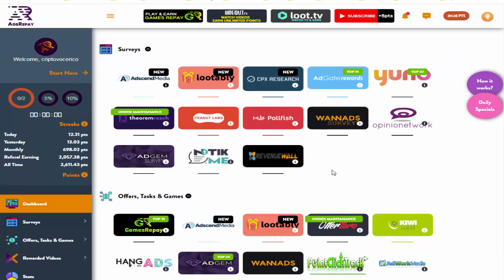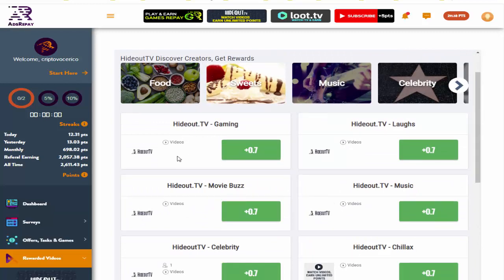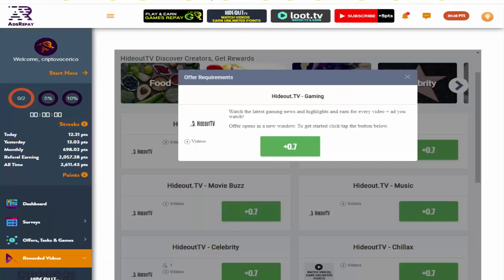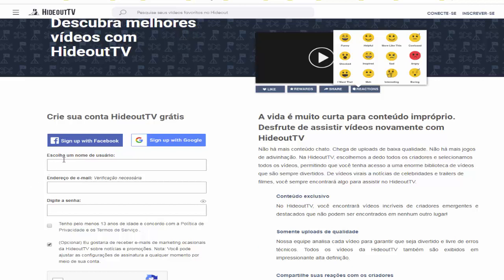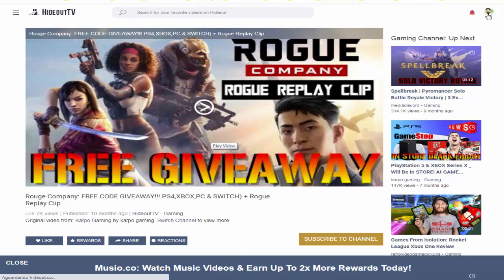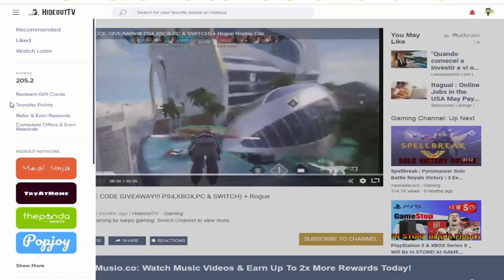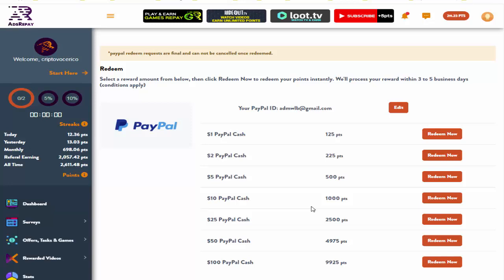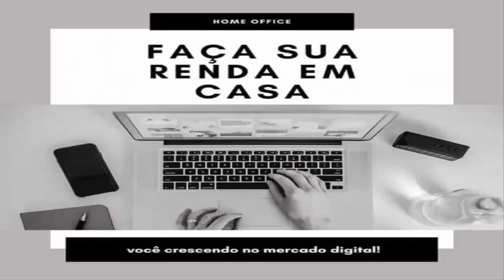[ ADSRepay ] Como ganhar assistindo vídeo e resgatando os pontos | Minimo de saque $1 | Home Office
▬▬▬▬▬▬▬▬▬▬▬▬▬▬ஜ۩۞۩ஜ▬▬▬▬▬▬▬▬▬▬▬▬▬▬▬▬▬
                               ▓▓▒▒▒░░░ LEIA A DESCRIÇÃO DO VÍDEO ░░░▒▒▒▓▓▓
▬▬▬▬▬▬▬▬▬▬▬▬▬▬ஜ۩۞۩ஜ▬▬▬▬▬▬▬▬▬▬▬▬▬▬▬▬▬

▬▬▬▬▬ஜ۩۞۩ஜ       COMO SE CADASTRAR        ஜ۩۞۩ஜ▬▬▬▬

ISENÇÃO DE RESPONSABILIDADE:
Este canal não substitui o aconselhamento financeiro profissional, ou verificação factual independente. Este vídeo foi produzido apenas para fins informativos gerais. O criador que produz este conteúdo é apenas um entusiasta da blockchain e investidor do mercado de moedas e não consultor financeiros. As ideias apresentadas são de sua própria análise, aprendizado e opiniões sobre vários tópicos de moedas. Negociar ou minerar qualquer moeda é um risco muito alto, portanto nunca invista dinheiro que você não pode perder - você deve estar preparado para sustentar uma perda total de todo o dinheiro investido. ESSE CANAL NÃO SE RESPONSABILIZA POR SEUS GANHOS OU PERDAS!

▬▬▬▬▬▬▬▬▬▬▬▬▬▬ஜ۩۞۩ஜ▬▬▬▬▬▬▬▬▬▬▬▬▬▬▬▬▬
✅ MAIS DE 20 PRODUTOS ELETRÔNICO IMPORTADOS MUITO BARATO
. TV Box & Mini PC
. Projetor & Acessórios
. Dispositivos De Rede
. Periféricos De Computador
Os Componentes Do Computador
Escritório E Material Escolar
▬▬▬▬▬▬▬▬▬▬▬▬▬▬ஜ۩۞۩ஜ▬▬▬▬▬▬▬▬▬▬▬▬▬▬▬▬▬
Twitter. : @admwlb
Telegram..: @Bezerril